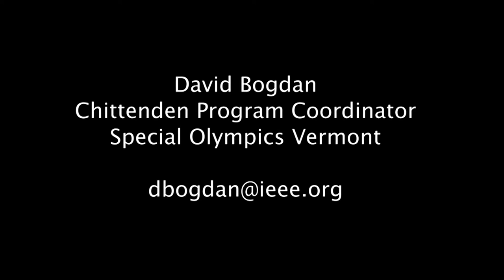Come Play Floorball - Chittenden Local Program Special Olympics Vermont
Floorball is the newest team sport added by Special Olympics Vermont to its program. Here at the Chittenden Local Program, we have been offering floorball to our athletes since 2016.

Floorball is a type of hockey sport. It is played with a short, light stick and with a small plastic ball similar to a wiffle ball.

Floorball is a fun, non-aggressive, non-contact sport that is safe and highly inclusive. Anyone can play floorball. You can too. Come play floorball with us, you will enjoy it.